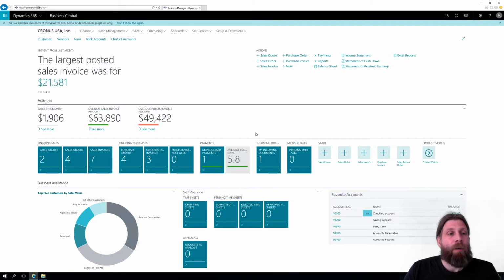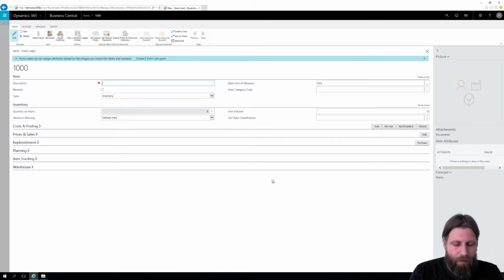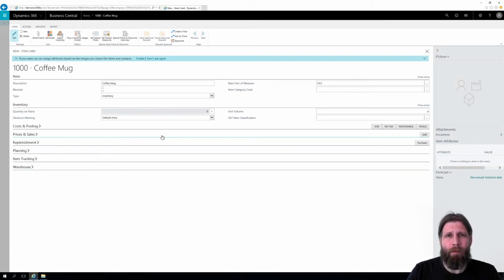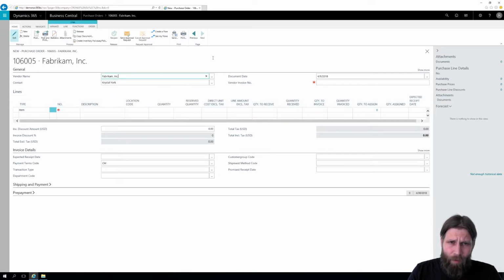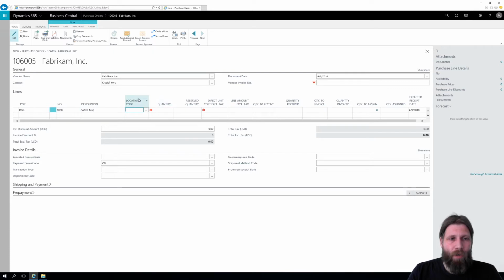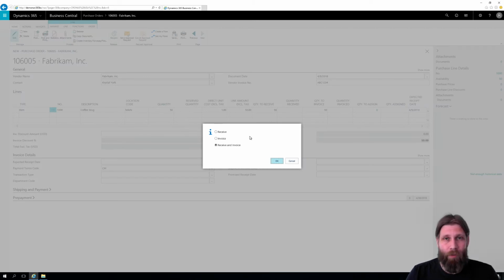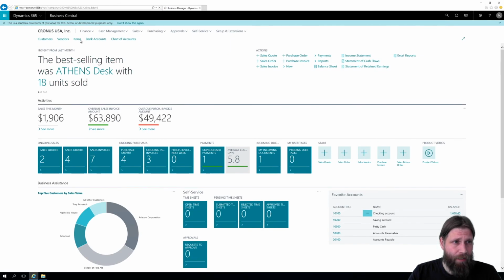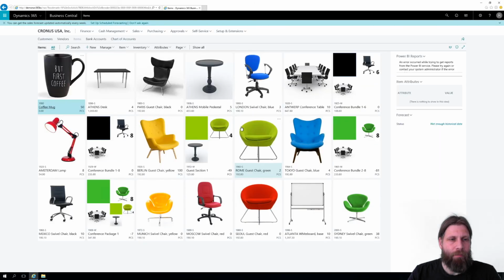Business Central: Create a Purchase Order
Learn how to create a Purchase Order in Microsoft Dynamics 365 Business Central with Johannes Gudmundsson in this coffee mug tutorial.